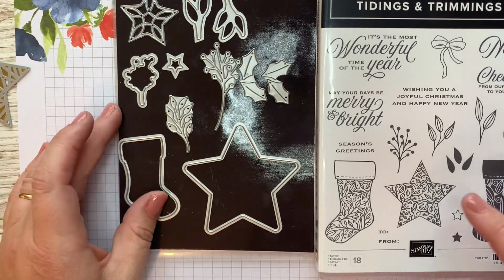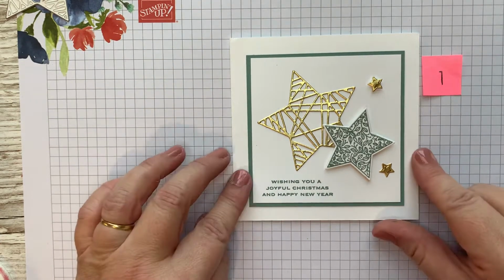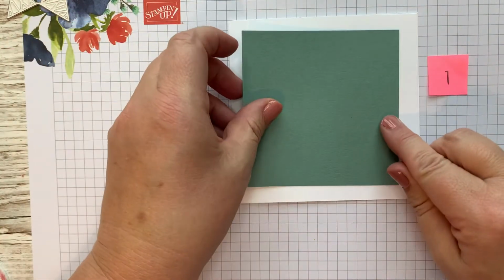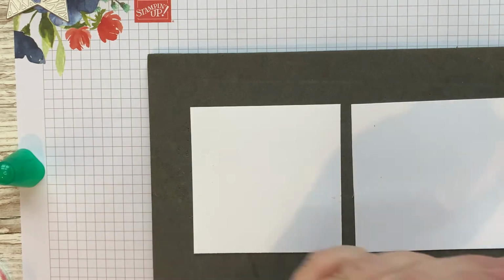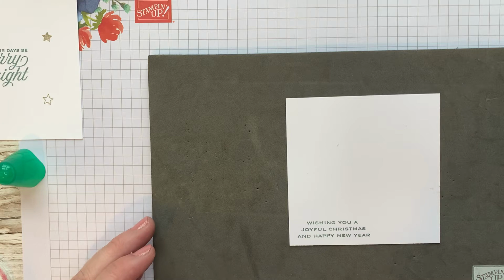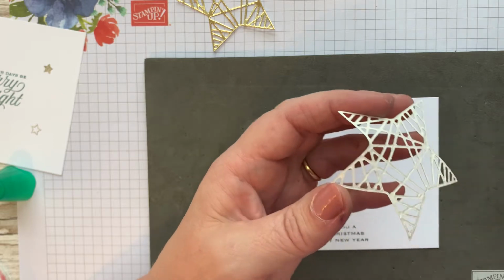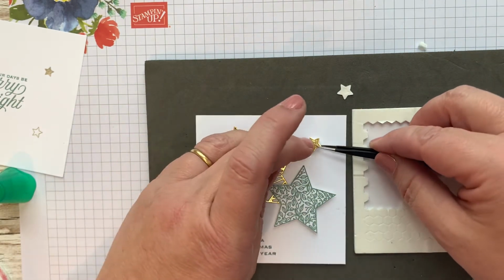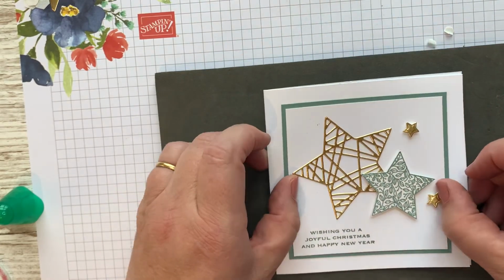# 1 TIDINGS OF CHRISTMAS CARD EVENT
This is the first card of 8 in my Tidings Of Christmas card event. It's a simple card showing some of the elements in the Tidings of Christmas suite.